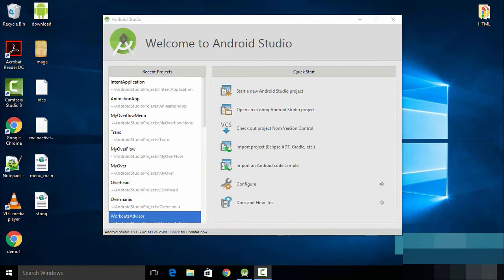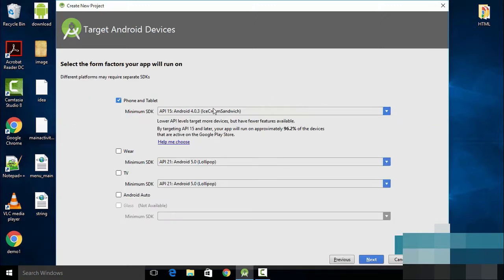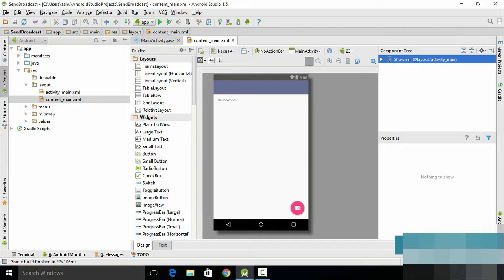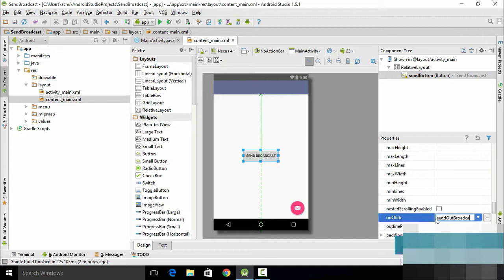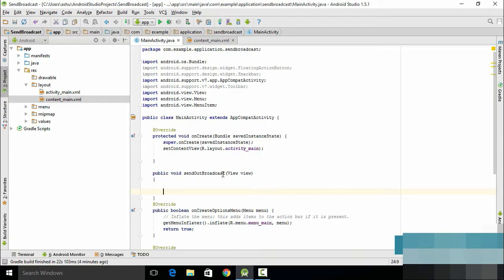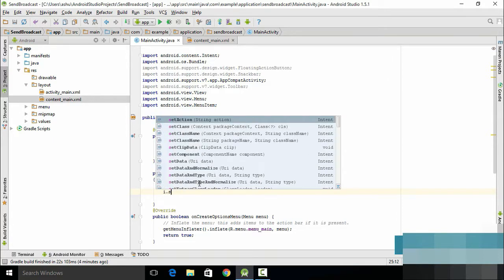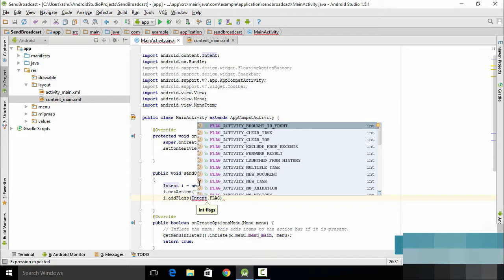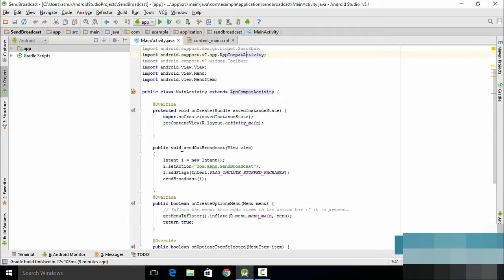38 How to send intents broadcast